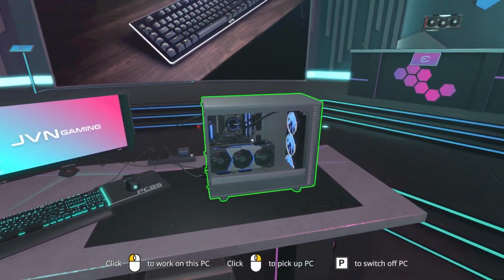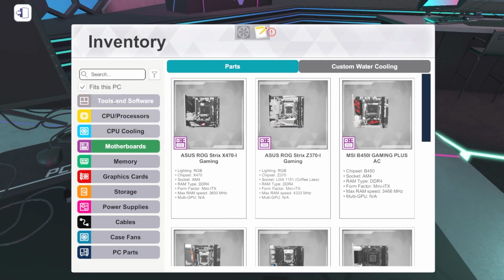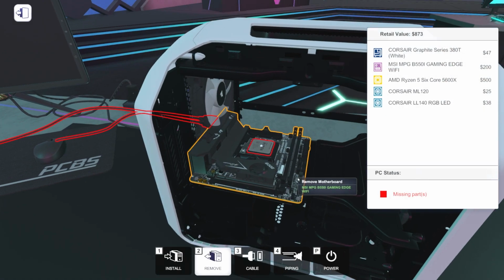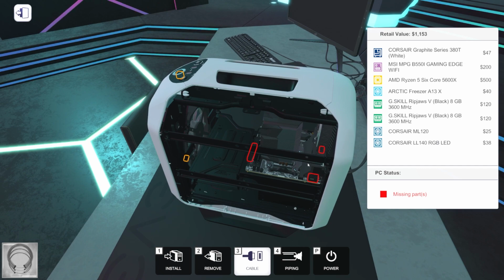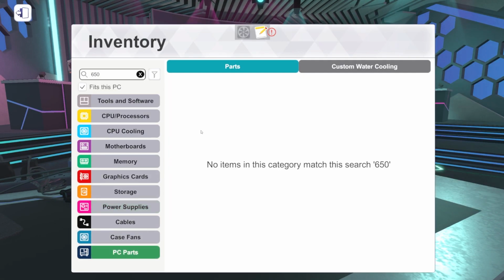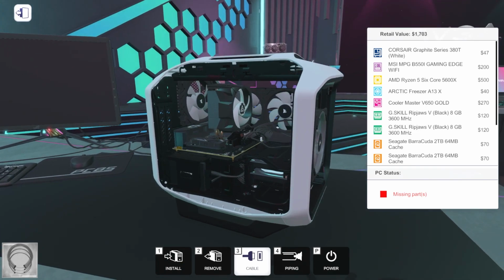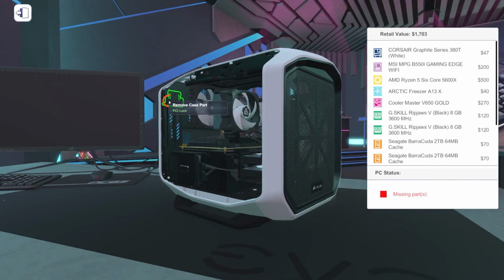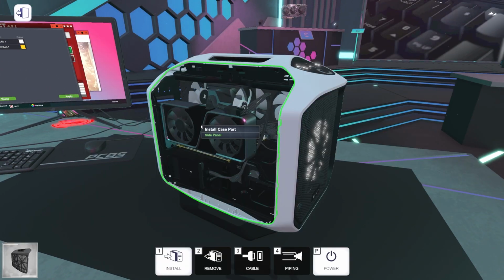Building A Compact Midrange PC In The Corsair 380T - PC Building Simulator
We're back in PC Building Simulator's free build mode to build another cool PC. This time we're going to build a compact midrange PC in the Corsair 380T. We're pairing a Ryzen 5 5600X with a RTX 3070 to make a formidable gaming PC for a reasonable price.